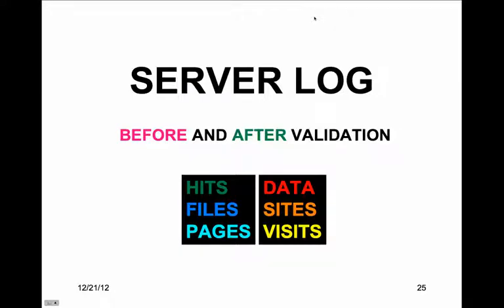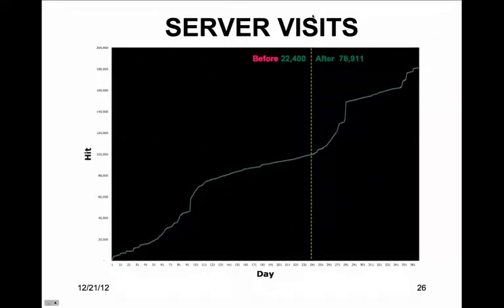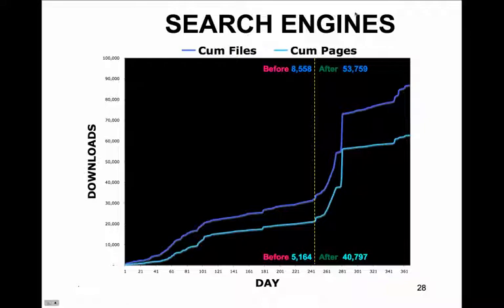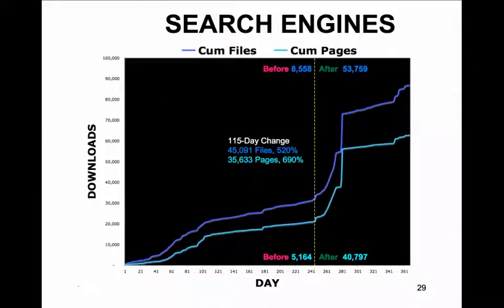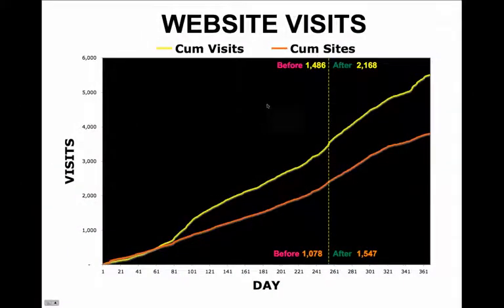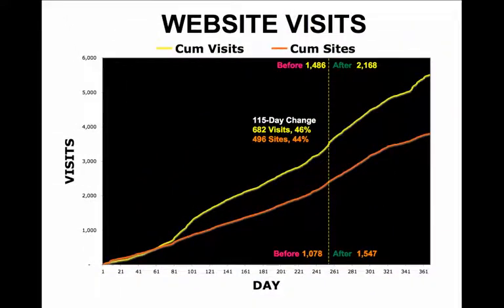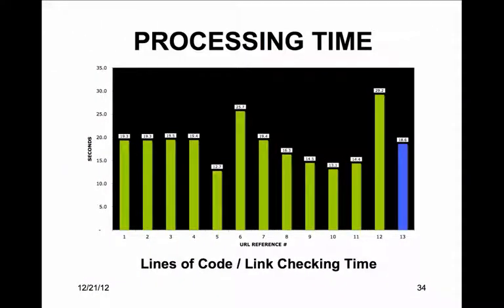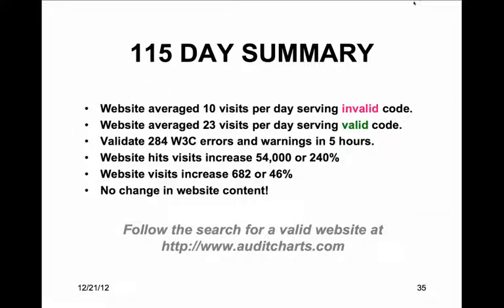W3C Validation Case Ctddy 3 of 3.mp4 Results before and after W3C validation server statistics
W3C Validation Case Study 3 of 3.mp4 Part 3 of 3.  A 115 day Comparison serving valid and invalid HTML and CSS source code